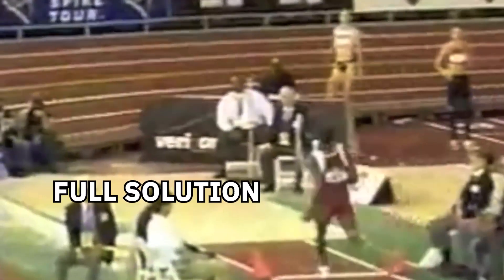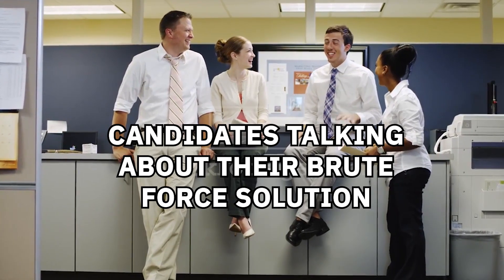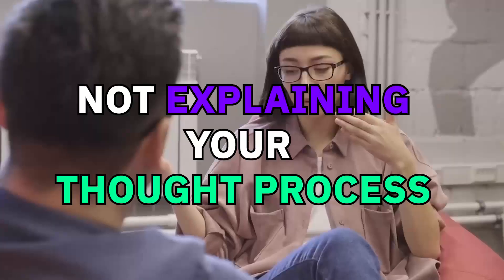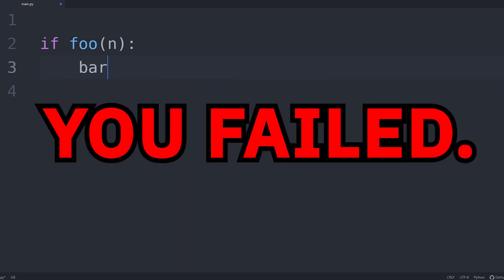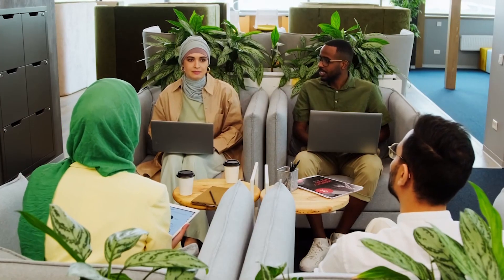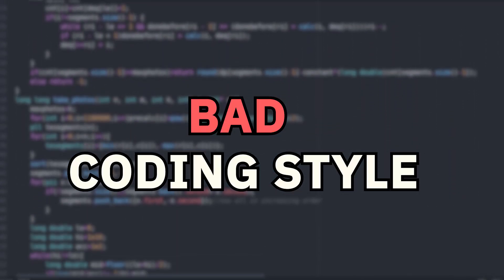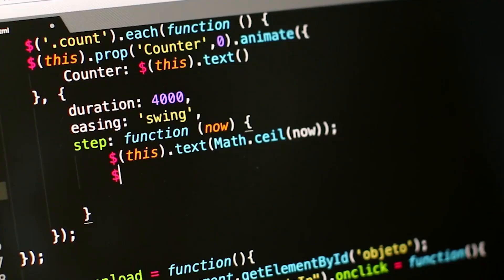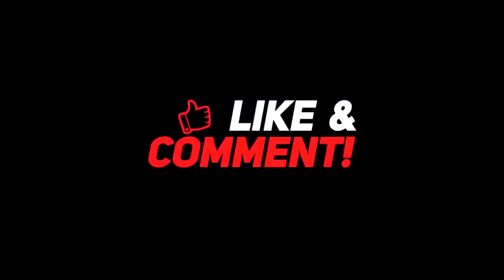Top 5 Mistakes to Avoid in Coding Interviews